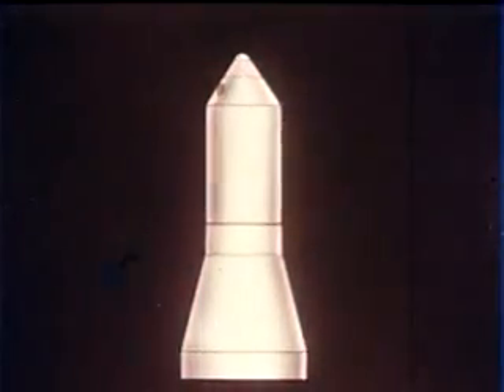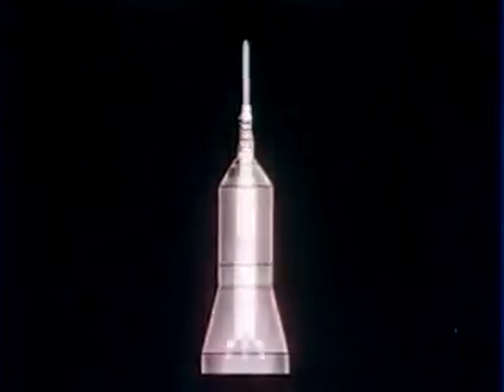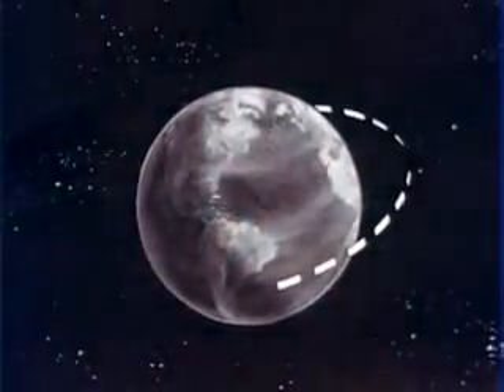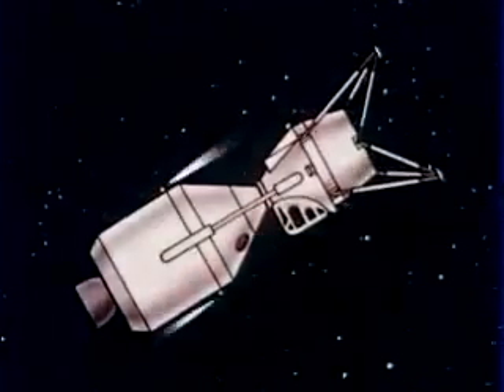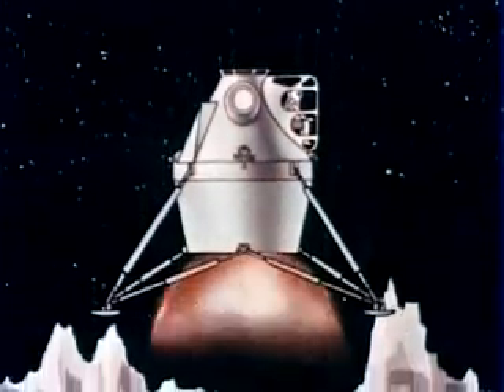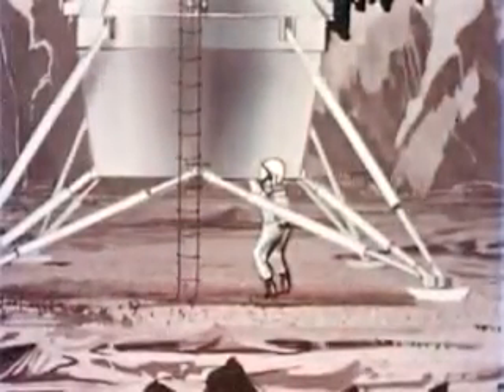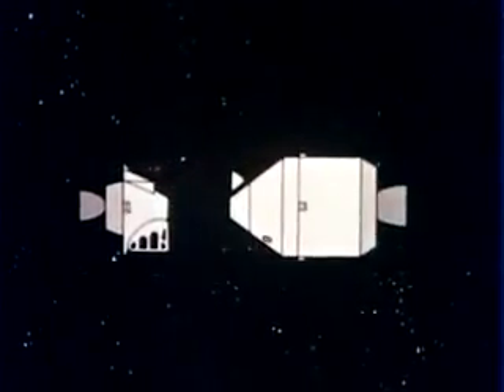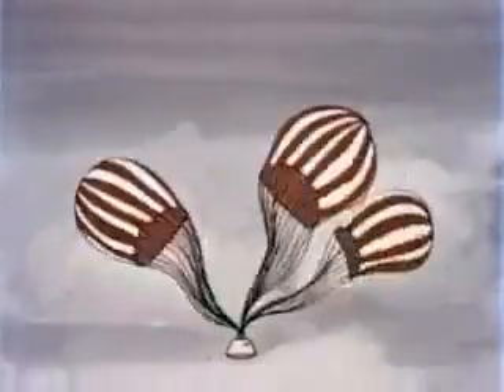Apollo-Lunar Orbital Rendezvous Technique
The 1963 NASA film shows artists rendition of the spacecrafts, boosters, and flight of the Apollo lunar missions and describes the manuevers conducted during the mission.

The Apollo spacecraft consisted of three modules: the manned Command Module; the Service Module, which contained propulsion systems; and the Lunar Excursion Module (LEM) to carry astronauts to the moon and back to the Command and Service Modules. The spacecraft was launched via a three-stage Saturn booster. The first stage provided 7.5 million pounds of thrust from five F-1 engines for liftoff and initial powered flight. The second stage developed 1 million pounds of thrust from five J-2 engines to boost the spacecraft almost into Earth orbit. Immediately after ignition of the second stage, the Launch Escape System was jettisoned. A single J-2 engine in the S4B stage provided 200,000 pounds of thrust to place the spacecraft in an earth parking orbit. It was also used to propel the spacecraft into a translunar trajectory, then it separated from the Apollo Modules. Onboard propulsion systems were used to insert the spacecraft into lunar orbit. Two astronauts then entered the LEM, which separated from the command and service modules. The LEM transfered into an elliptical orbit and prepared for landing. At the conclusion of the mission, the LEM lifted off of the Moon's surface to return to the Command and Service Modules, and was left in lunar orbit, eventually falling back to the surface of the moon. After leaving the Moon's orbit, and shortly before entering Earth's orbit, the Service Module was ejected. The Command Module was then oriented for reentry into the Earth's atmosphere. A drogue parachute deployed at approximately 50,000 feet, followed by the main parachute system for touchdown. The crew was then recovered via the US Navy.